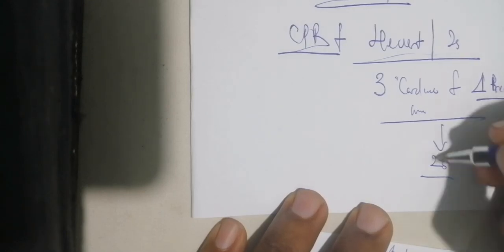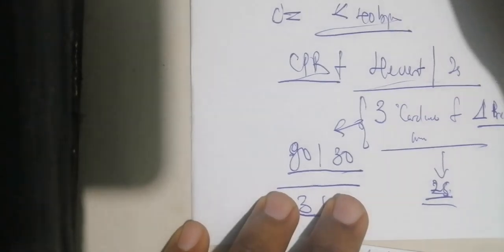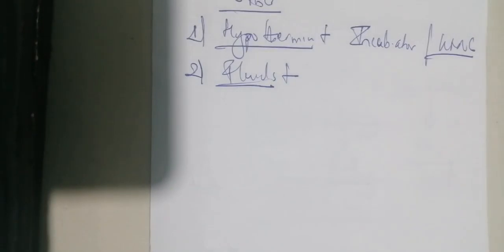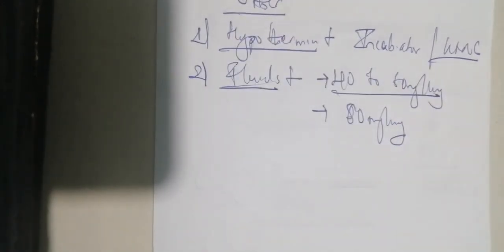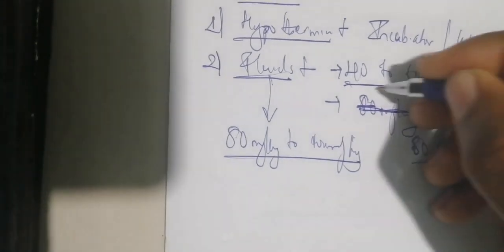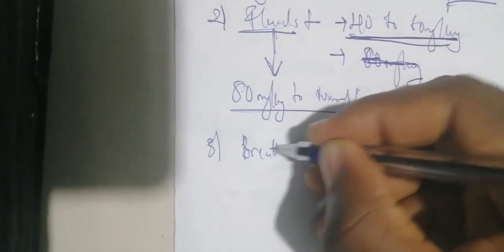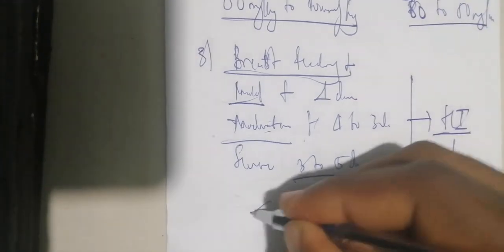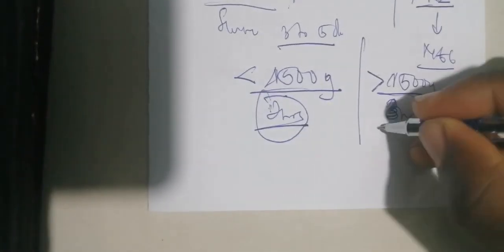SchrDbb_Management of Birth Asphyxia, Prematurity and Low birth weight part 2